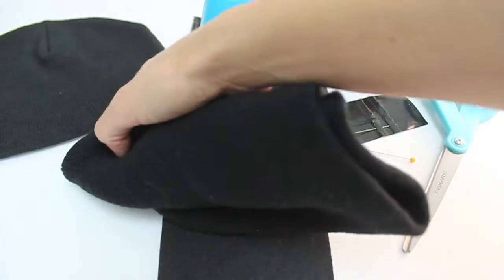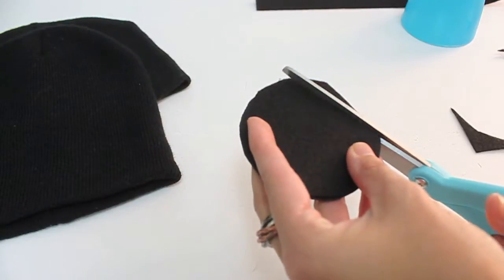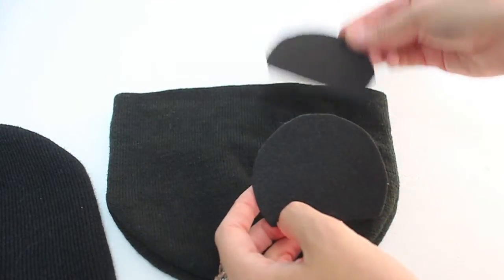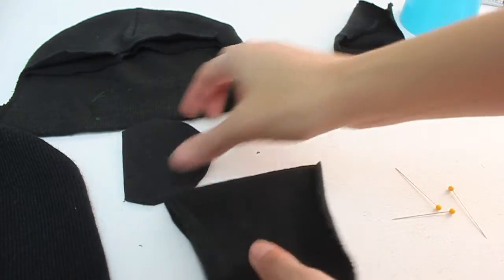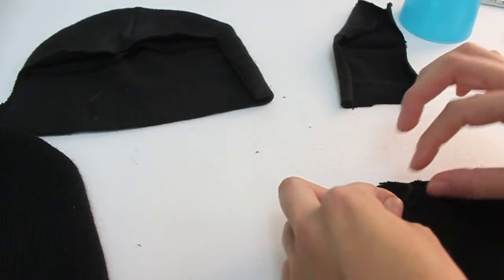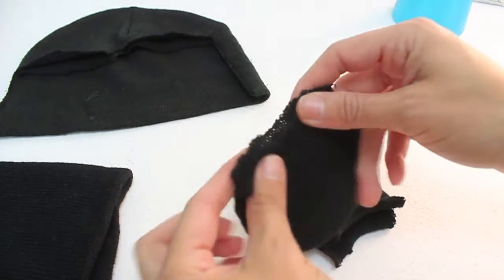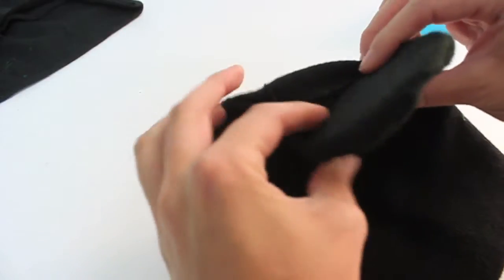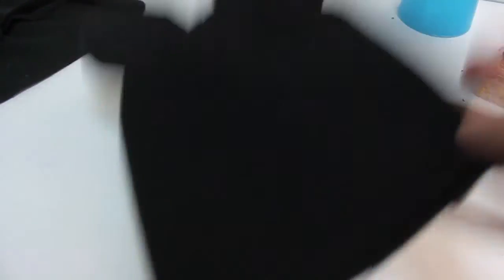DIY| Mickey Mouse Ears Beanie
Because why not incorporate this iconic look into your everyday winter fashion. I created this tutorial after seeing some gorgeous puffy Mickey Mouse ear beanies around. Yes, even Beyonce has one. I wanted to take a different approach with this tutorial and create a more simplified looking beanie that I could wear on the daily without feeling over the top with my look.

If you have old black beanies laying around, even better! Recycle them and revamp them for this winter. Happy crafting!

XOXO - Drea

MATERIALS:

Two Black Beanies
Stick Black Felt (1 Sheet)
Chalk Pen
Cup (for tracing your ears)
Needle
Black Thread
Sewing Pins
Scissors

PS. Make sure to tag your Fancy Made DIY creations over on Instagram with the hashtag FancyMadeDIY. I love featuring fellow DIY-ers.